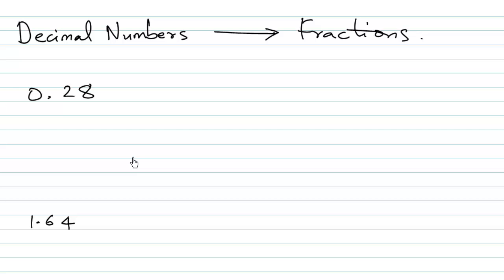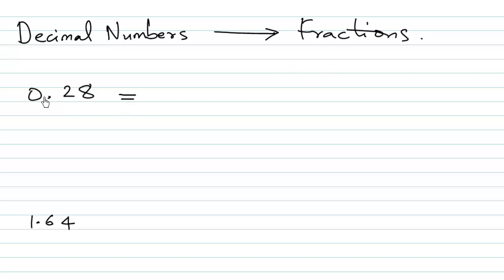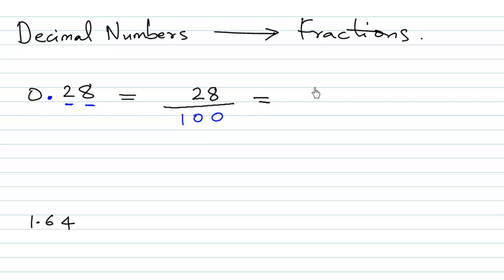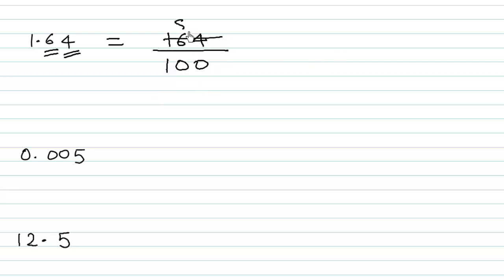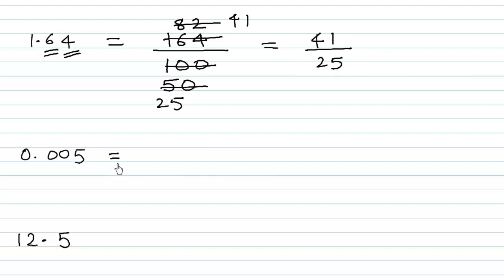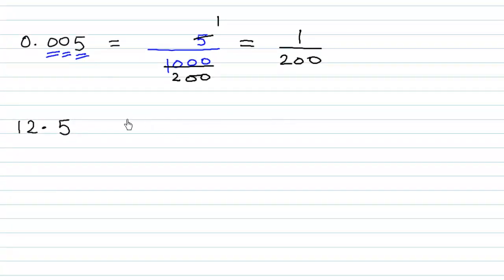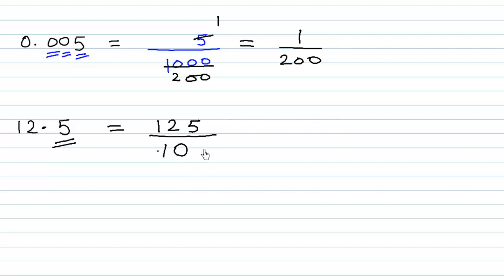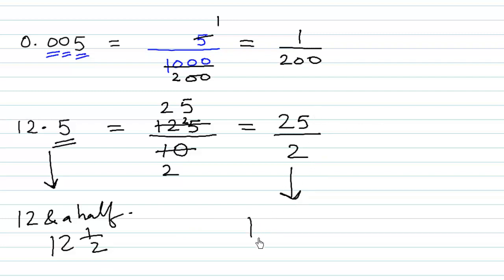Decimals to Fraction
Learn to convert Decimals to Fraction